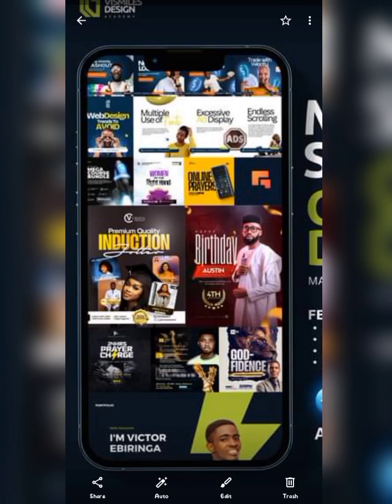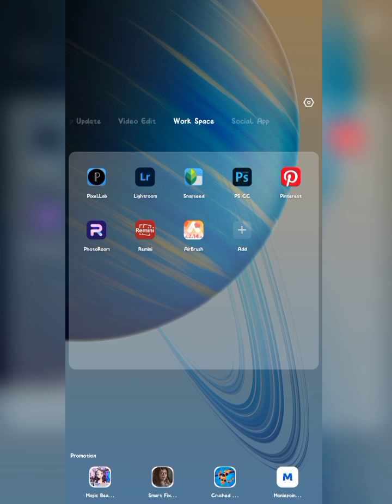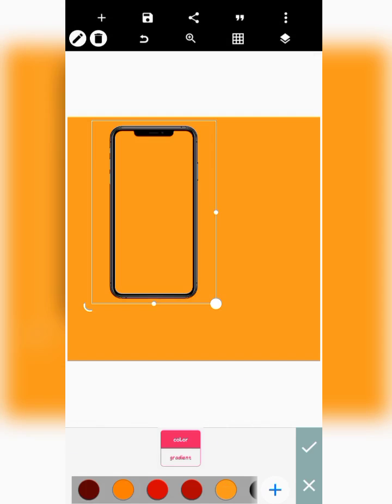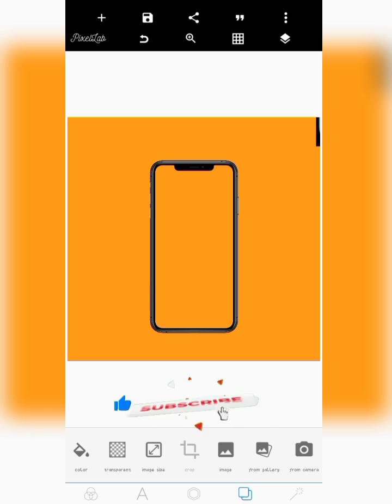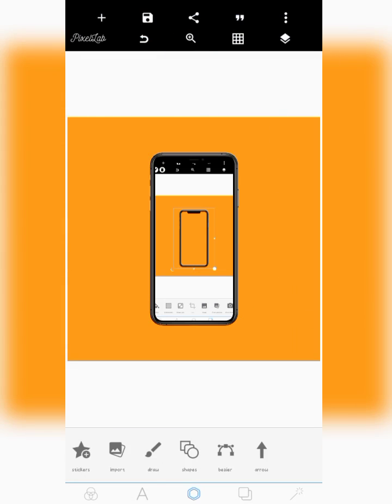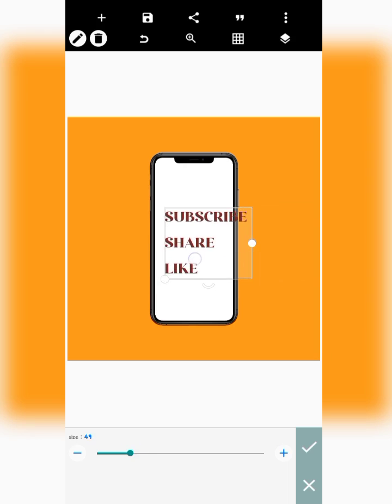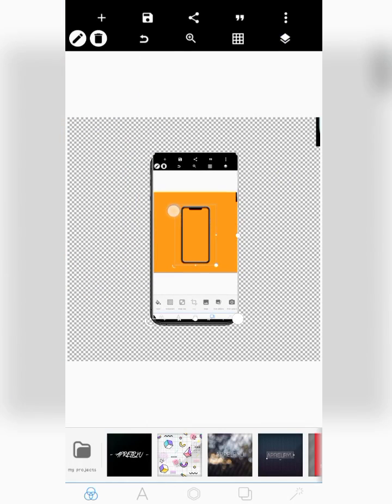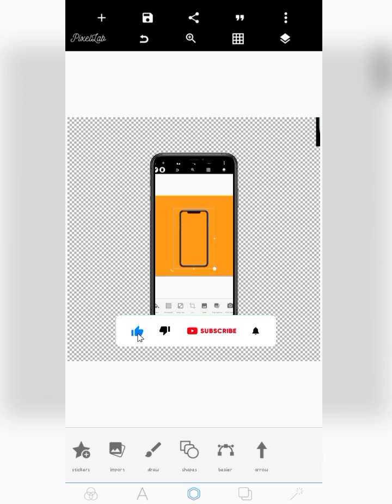3 Ways to insert Mobile Frame to Screenshot & shapes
Welcome to @uniquestudeos
by searching for "Smartphone Frame".
3 Ways to insert Mobile Frame to Screenshot & shapes
screenshot in phone frame
iphone screenshot with phone frame
screenshot with iphone frame
add iphone frame to screenshot